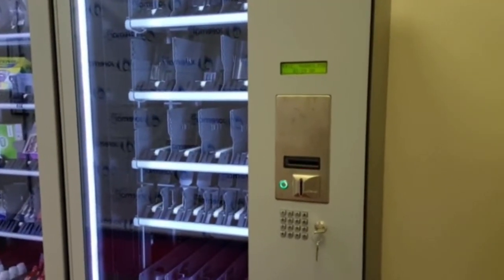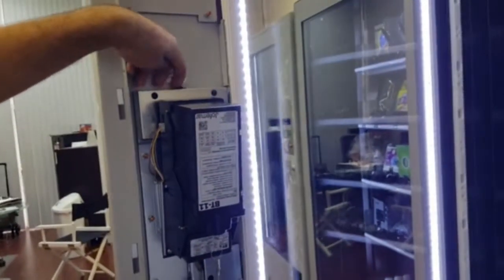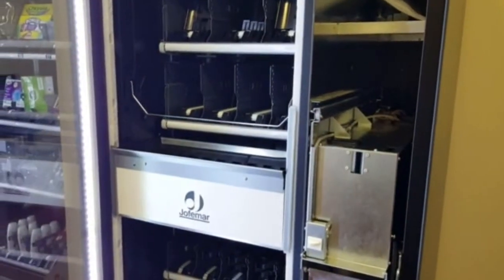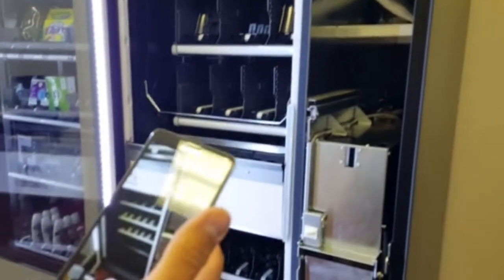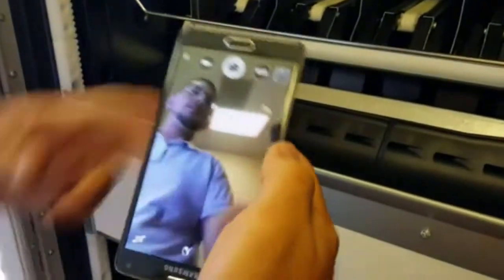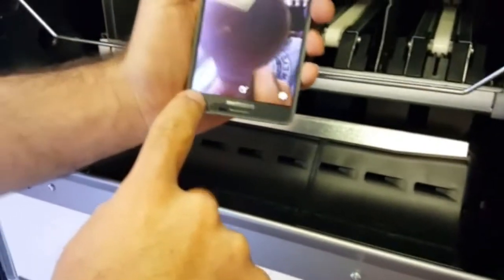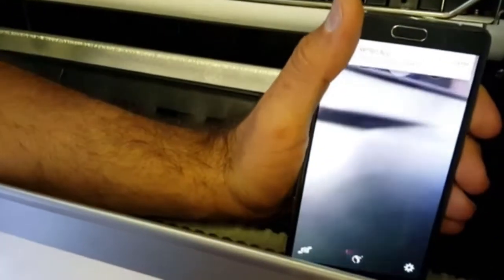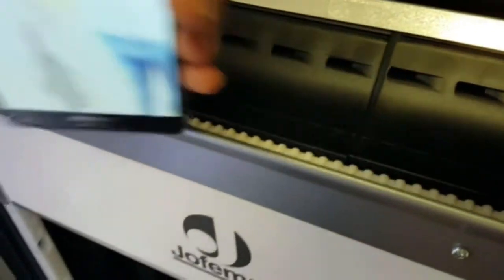ELEVATOR SENSOR TEST WITH A PHONE CAMERA